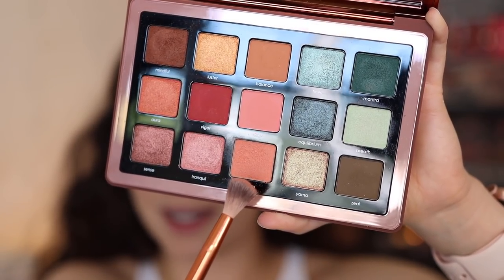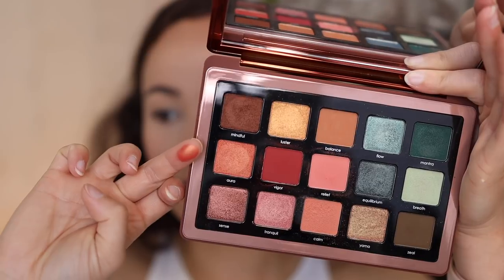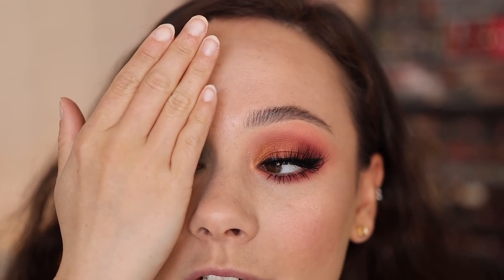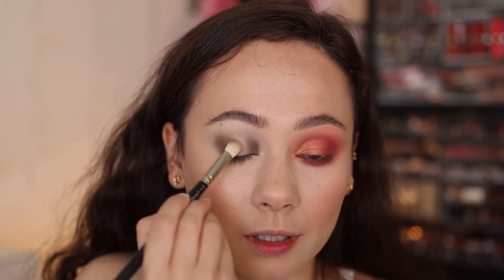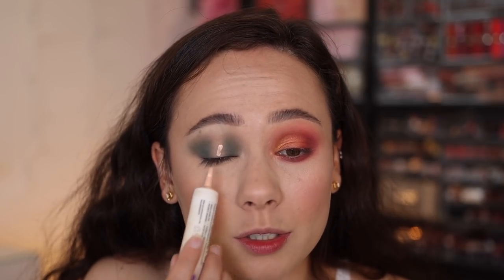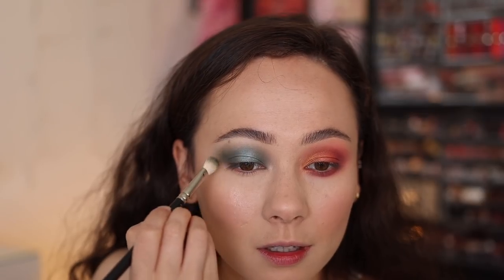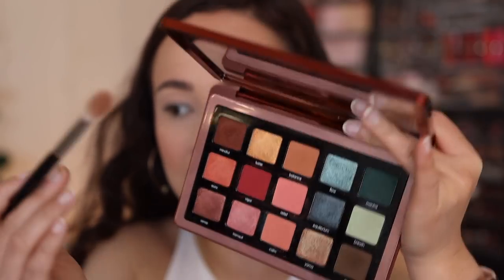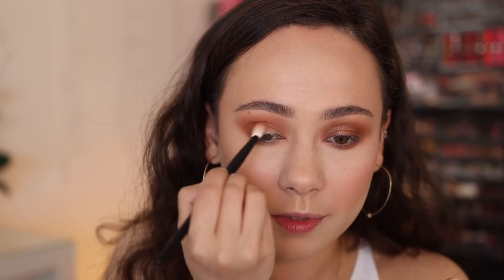Let's Try This Again....Natasha Denona Zendo Palette | 3 Looks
Hi guys! I couldnt resist and I was determined to make the Zendo Palette work for me! Enjoy these 3 looks!